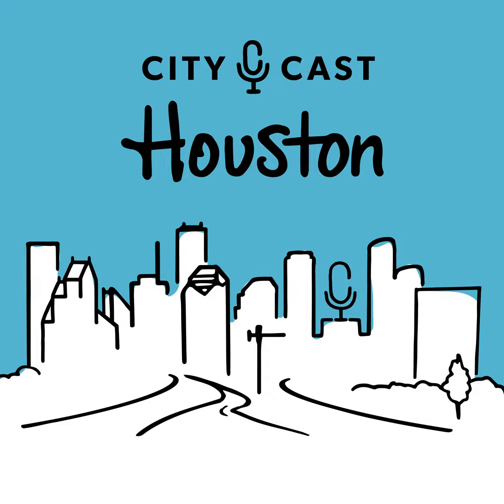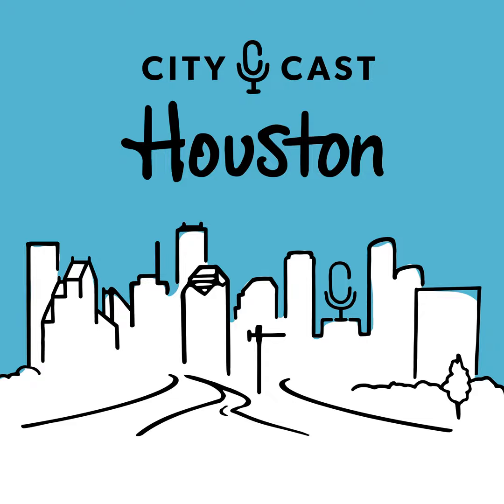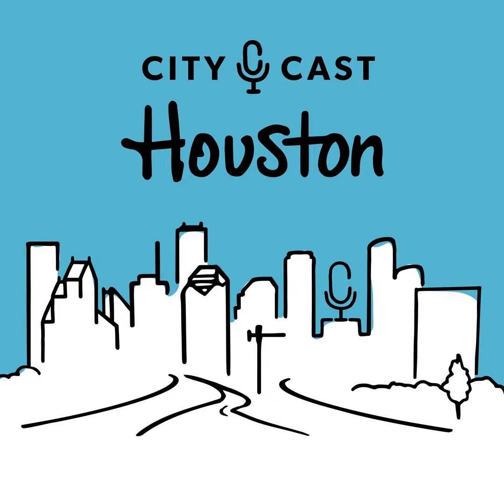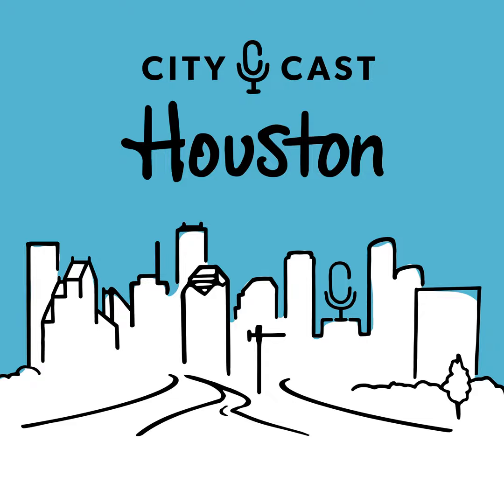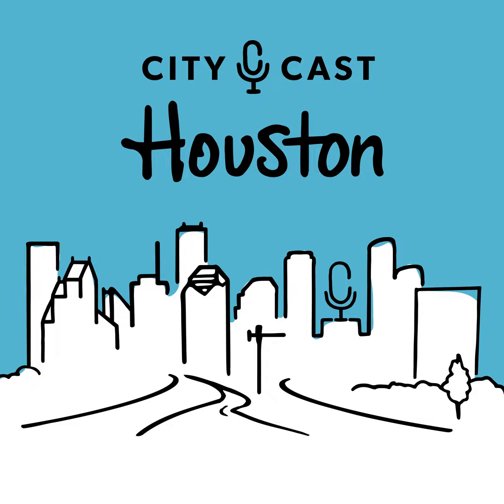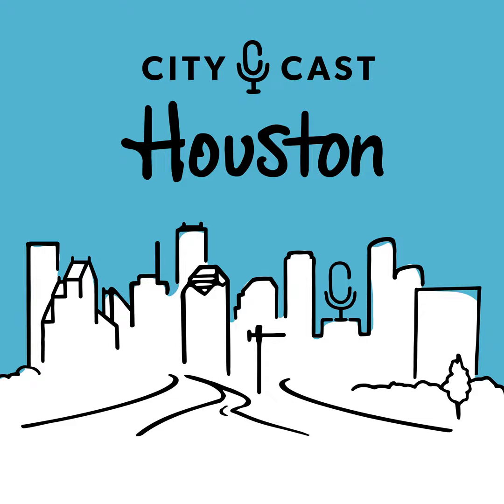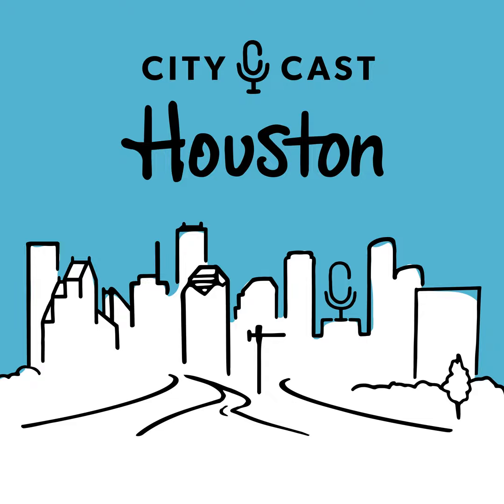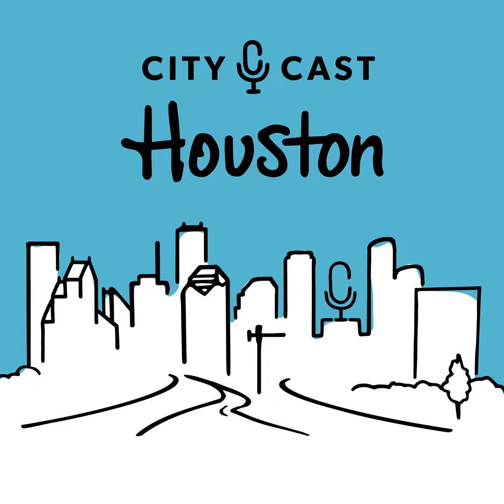How To Make Your Garden Flourish in the Houston Heat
The weather might be perfect right now in Houston, but it’s about to get really hot. That’s why host Raheel Ramzanali is chatting with Brent Moon, Horticulture Manager at the Houston Botanic Garden, on what we should be planting right now to have that perfect garden in the summer. From fruits and veggies to tips on keeping your grass green, Brent is breaking it all down for you!

Looking for more Houston news? Then sign up for our morning newsletter Hey Houston

Have feedback or a show idea Let us know!

Interested in advertising with City Cast? Let’s Talk!